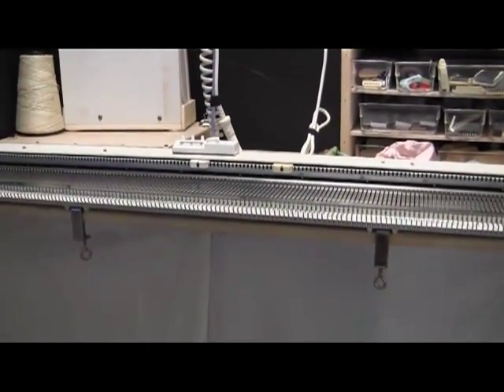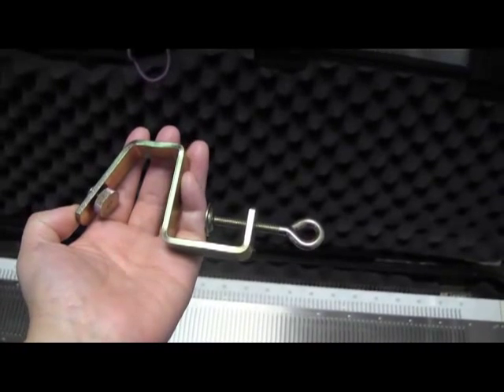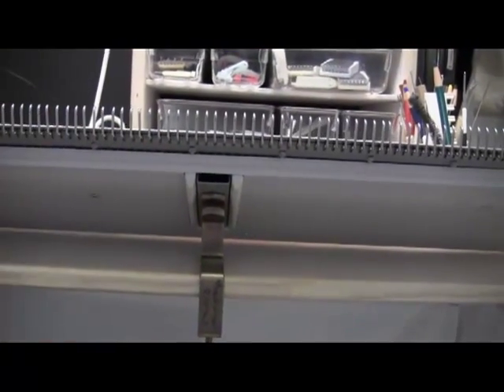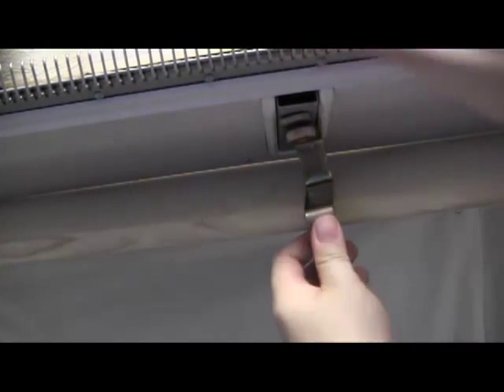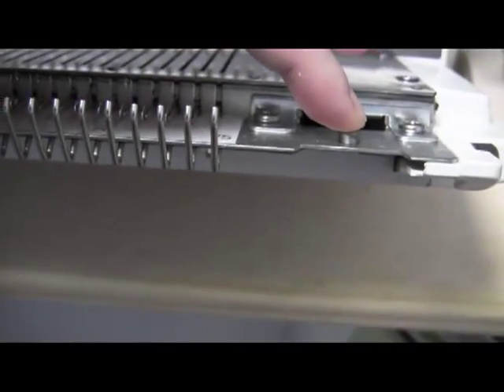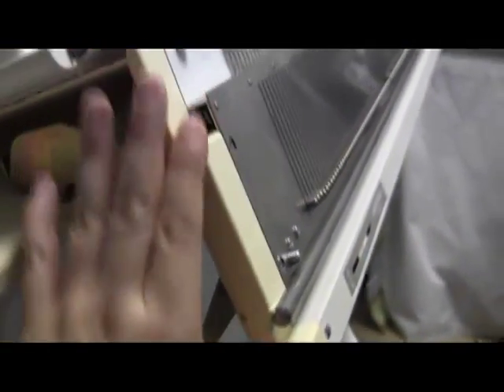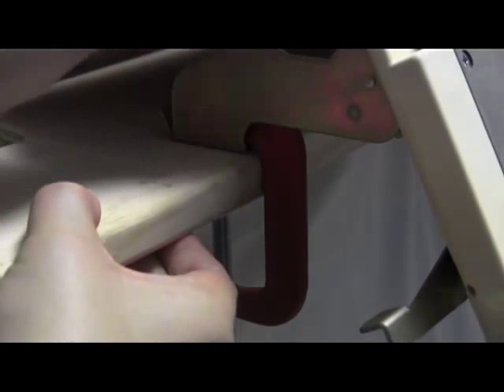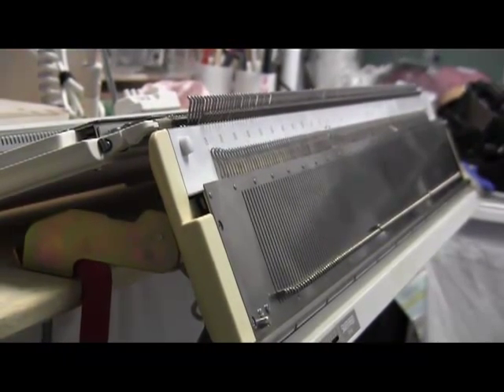How to install an SR860 Ribber for SK860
How to install an SR860 Ribber for SK860 knitting machine